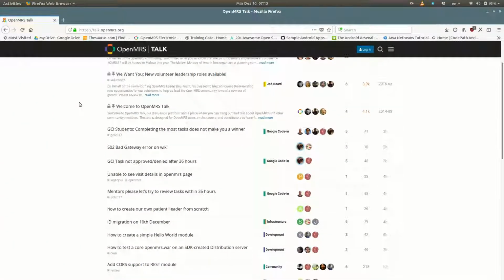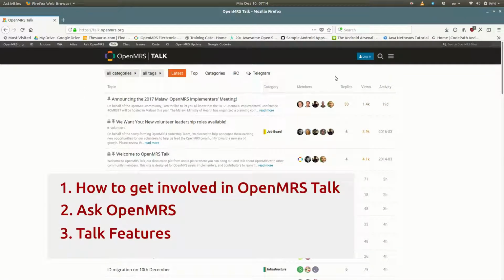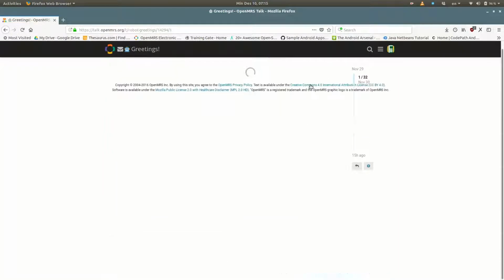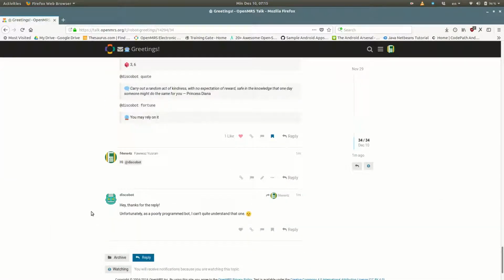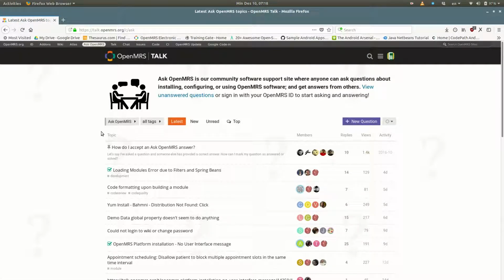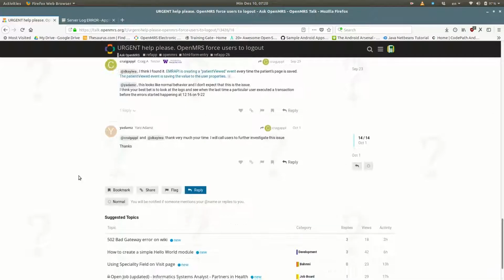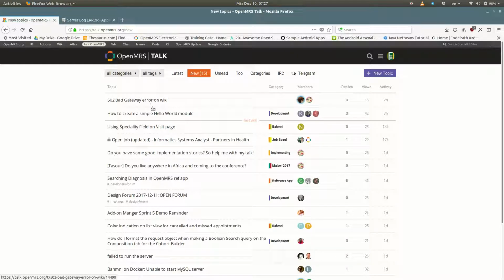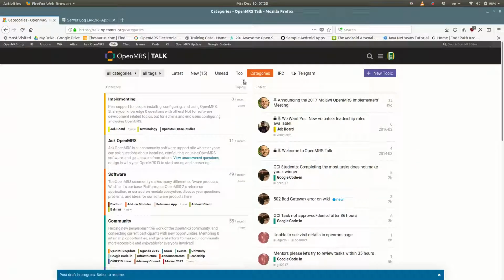OpenMRS | OpenMRS Talk tutorial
A short guide describing the usages of OpenMRS Talk! Directed towards new members of the OpenMRS community.

Have a burning question? and openmrs in Freenode!